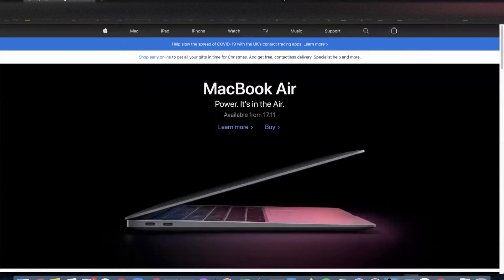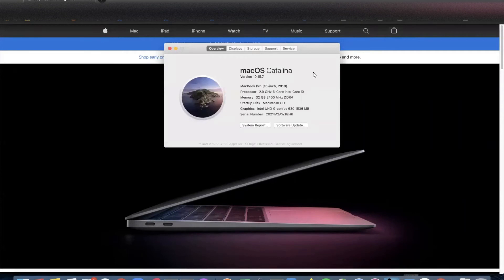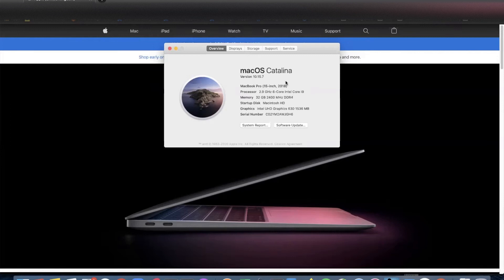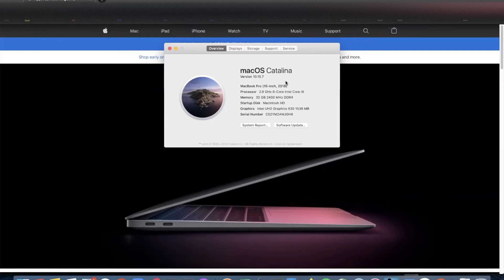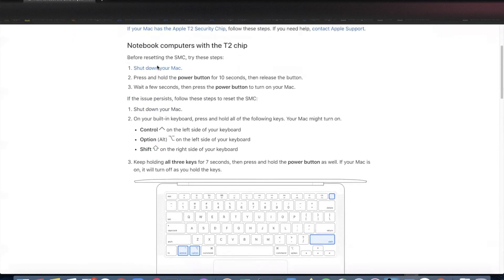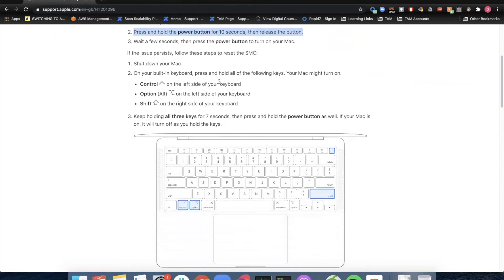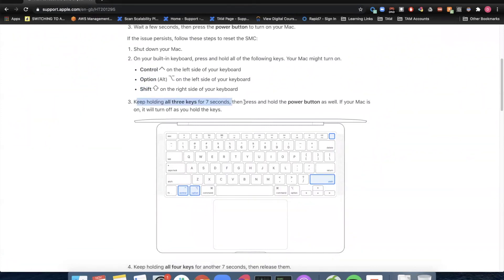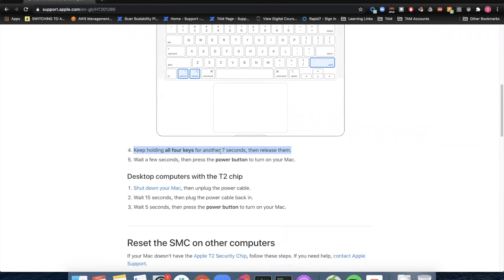MacBook Pro 2018 Won't Charge - Easy Fix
Troubleshooting a MacBook Pro that's failing to charge.

My MacBook -

macOS Catalina Version 10.15.7
MAC Official AC Adapter 87W USB-C

Reset SMC for MAC